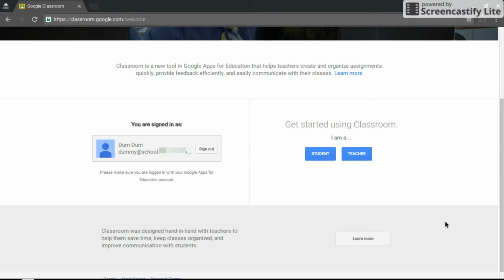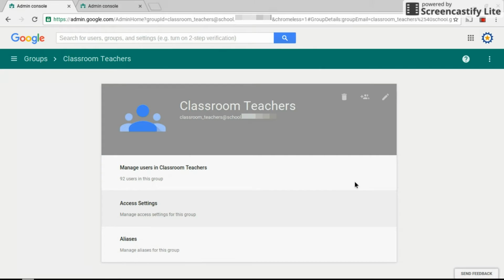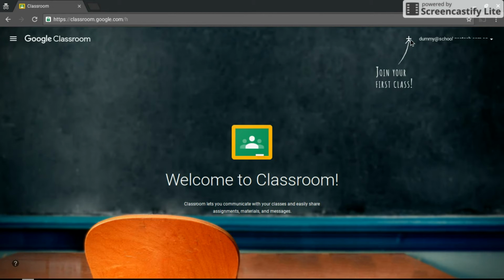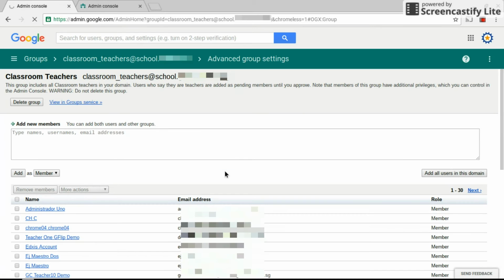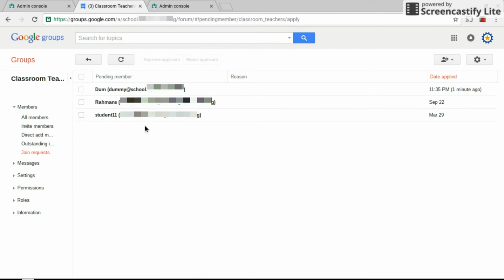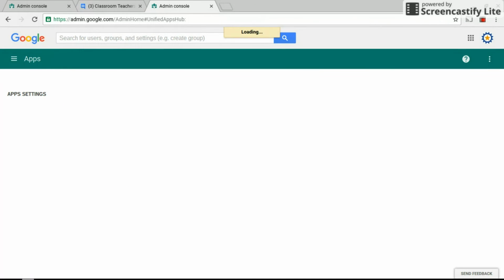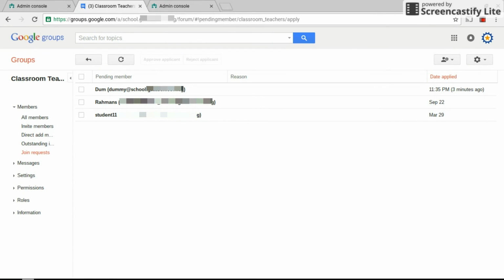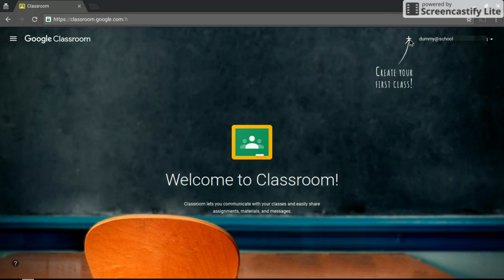Google Classroom - Teacher Selection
What happens behind the scenes when a user is made into a teacher?

What happens when the teacher wrongly chooses the student role or the student mischievously chooses the teacher role? What are the remediation steps that the user can take?

If you are a teacher, have you ever selected the teacher role and still not get the ability to create classes in Google Classroom?

We'll take a look in this video from the perspective of a teacher and an administrator.